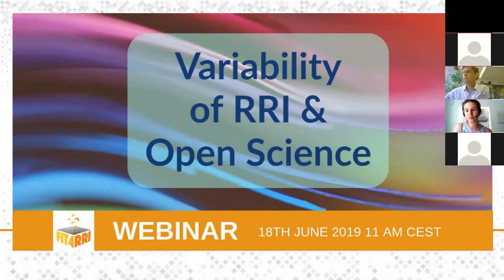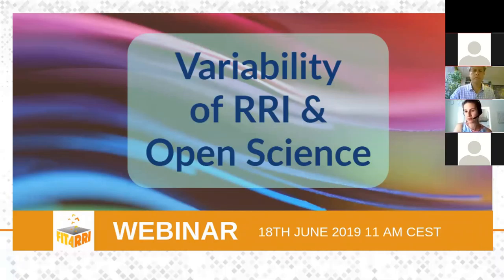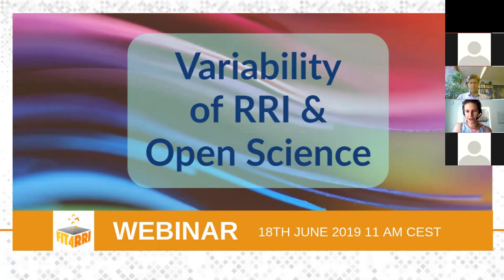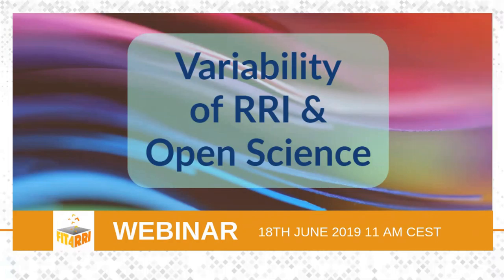Helene Brinken – Introduction to the Webinar "Variability of RRI & OSc"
This is the formal introduction of the Webinar "Variability of RRI and Open Science" conducted in the framework of the EU-funded project FIT4RRI. This FIT4RRI webinar was held on 18 June 2019.

Speakers
• Helene Brinken, Communication officer and training coordinator FIT4RRI, State and University Library Göttingen, Germany.  In her presentation Helene Brinken gives an overview about the project FIT4RRI and explains the concepts "Responsible Research and Innovation" as well as Open Science.

• Harro Van Lente, Professor of Science and Technology Studies at Maastricht University, Netherlands. Harro Van Lente elaborates the main results of the sectorial diagnosis. The diagnosis reflects upon how RRI (Responsible Research & Innovation) and Open Science related dynamics vary across different sectors and national contexts.